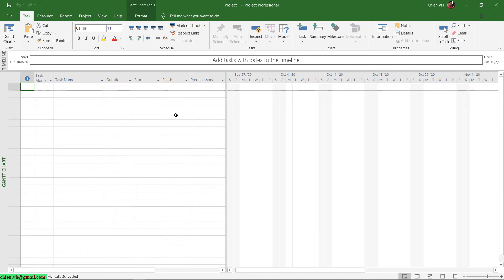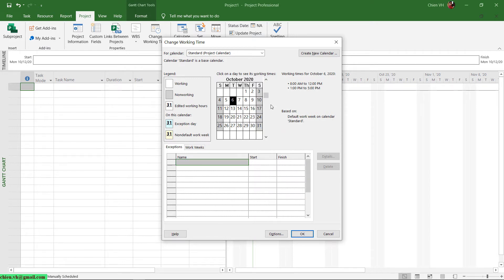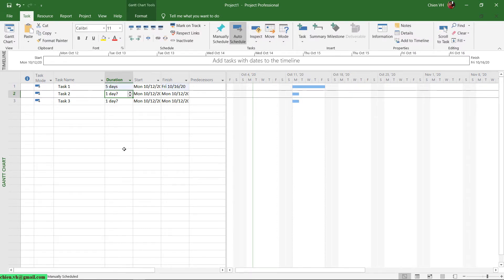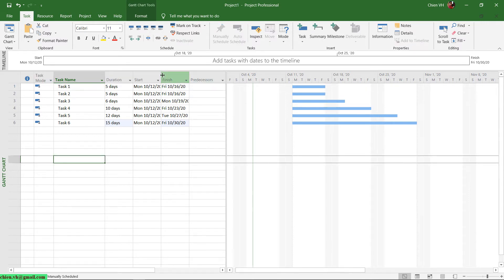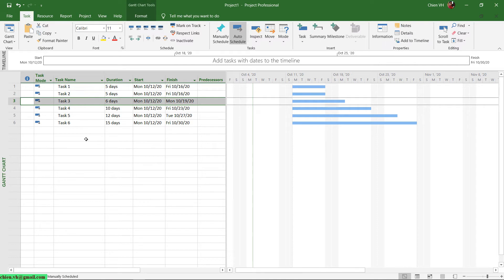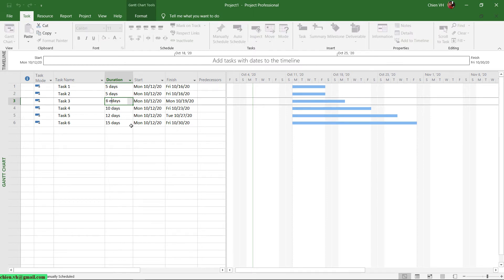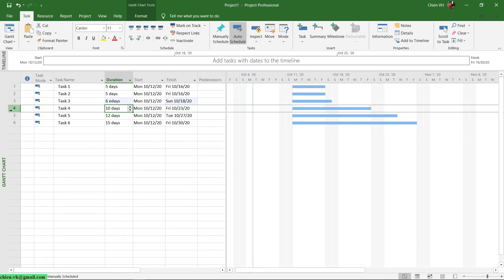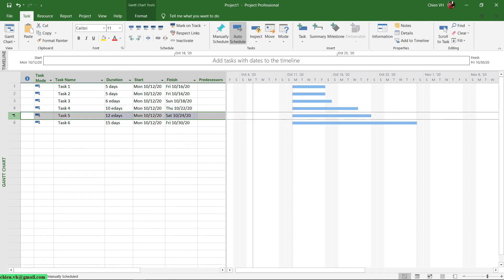Elapsed duration in MS Project | Project Management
Elapsed Days in Microsoft Project.
Elapsed duration in MS Project.
How to work with Elapsed duration in MS Project?
How to work with lead, lag in MS Project?
What Are Elapsed Durations, Leads and Lags in Microsoft Project?
Calculating Elapsed Duration.
Regular days and elapsed days for project plan in MS Project.
Display Elapsed Duration.
How do you do elapsed time in MS Project?
What is elapsed duration?
What is the typical project time duration?
How to view task links in MS Project.
The best 8 MS Project Tips for Beginners.
Microsoft project Tips and Tricks for Beginners.
How to use MS project to create project plan in short time?
Current vs Baseline vs Actual in MS Project Statistics.
Display two views at the same time in MS Project.
Adding weekends for 1 task in MS Project.
How do I add weekends to Microsoft Project?
How do I add cost tasks in MS Project?
How do you add man hours in MS Project?
How do I add a sub task in MS Project?
Schedule One Task To Take Place On Weekend.
How to Set Working Days in MS Project?
Specify the Working Days for a Project.
Learning MS Project online free.
Microsoft Project Free Online Training Course.
Learning Microsoft Project free.